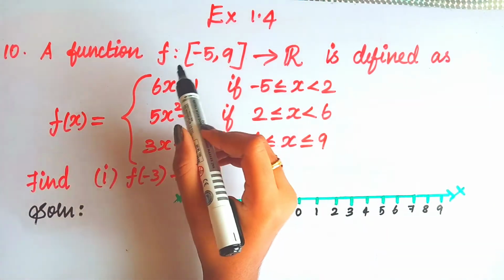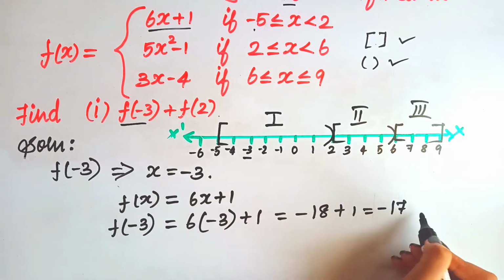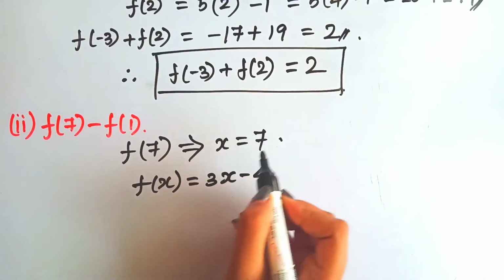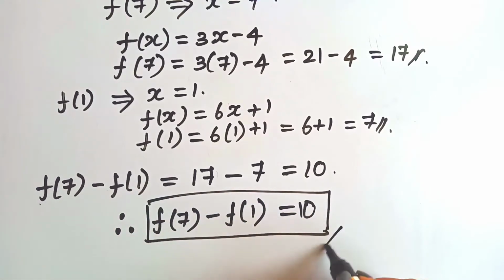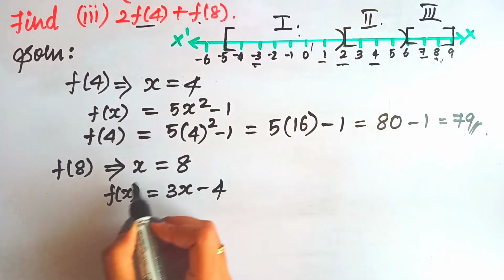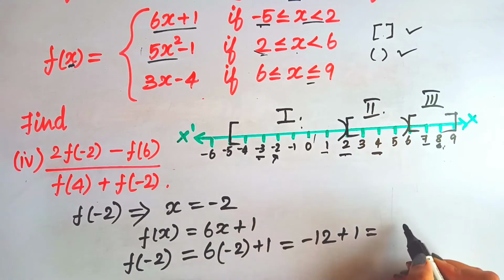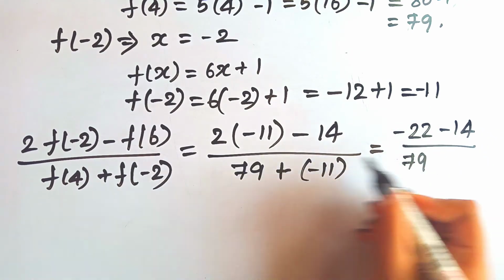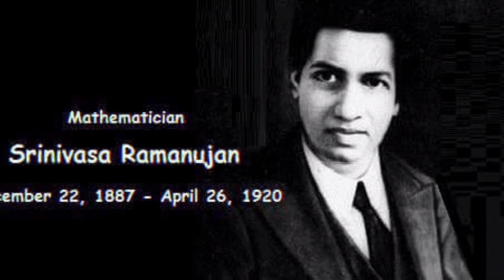BST - Fun to Learn - Relations and Functions | Ch 1 - Ex : 1.4 | Sum No 10 || 10th Maths